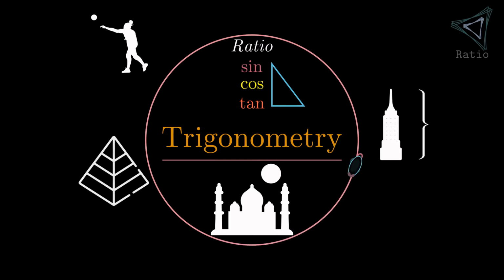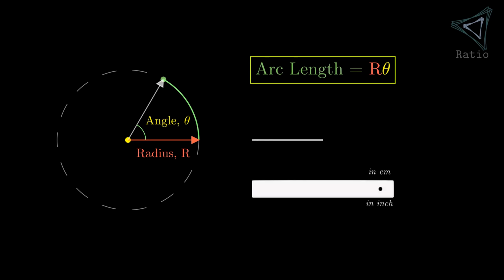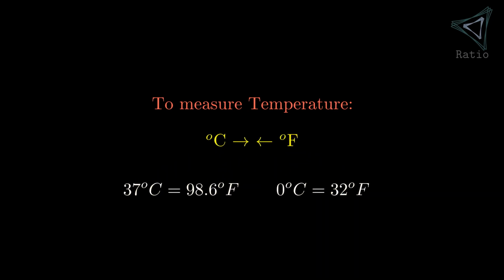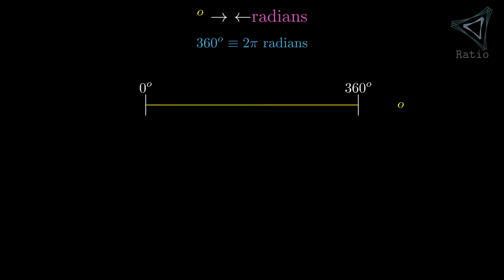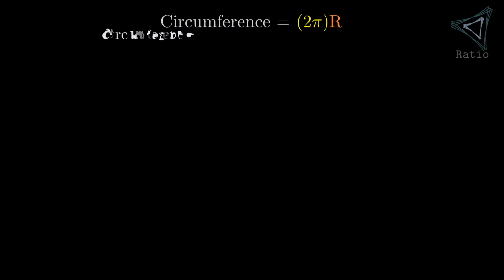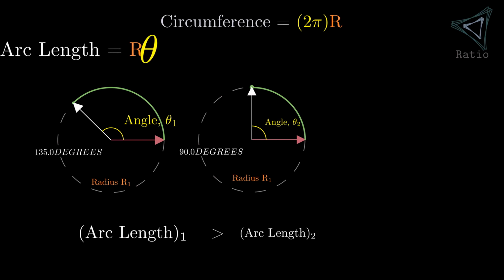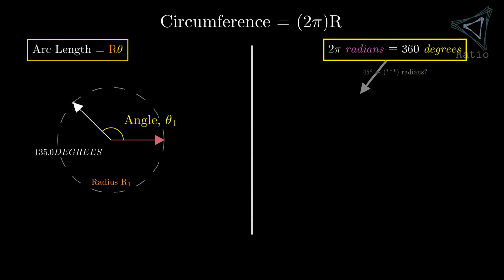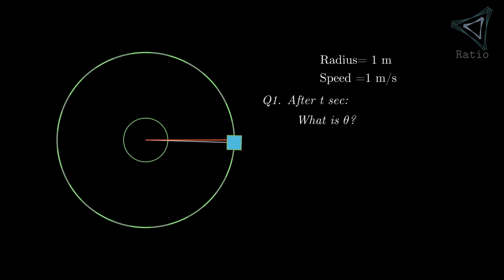Easy Maths w/ IITians- Radians and Degrees- [Trigonometry, Part 1 (Introduction)]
In this first video on Trigonometry, we explore a scale different from degrees scale which we use to measure angles, the radian scale. Through the easy-flowing animations, it's easy to see that it's not that hard of a concept and anyone can grasp it correctly!

More resources on the video (video notes and question bank) can be accessed here: (to be updated soon)